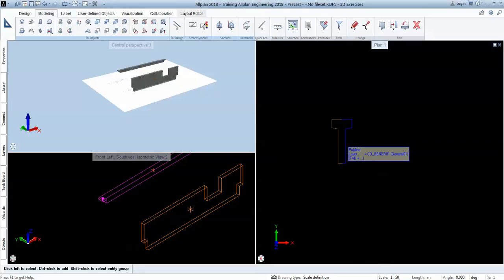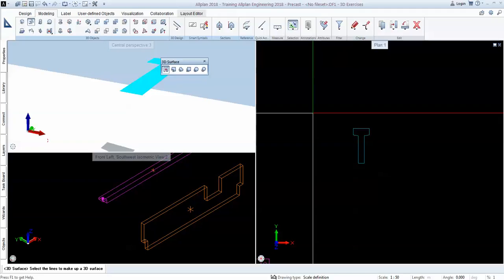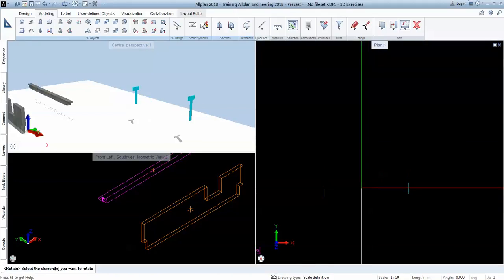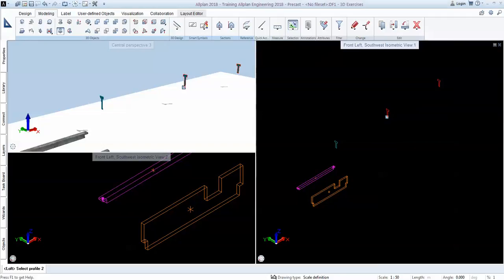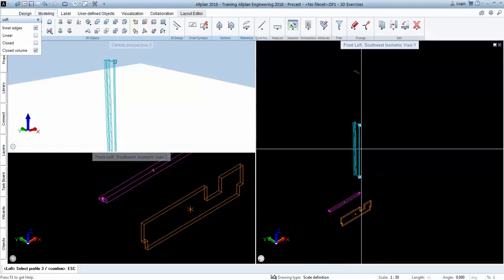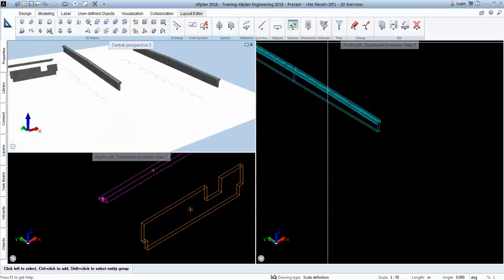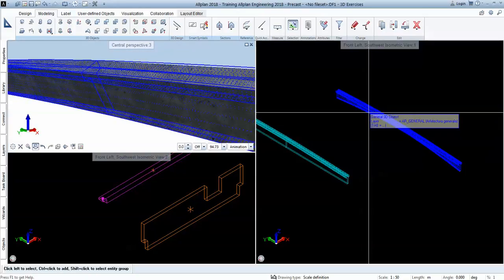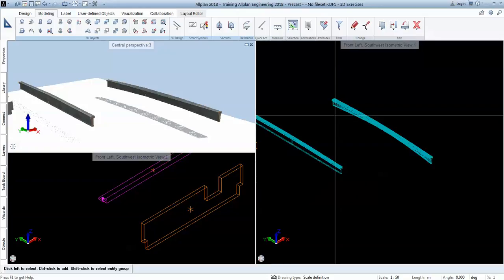09 Using loft function to obtain 3D Girder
3D Girder with variable cross-section and torsioned Girder